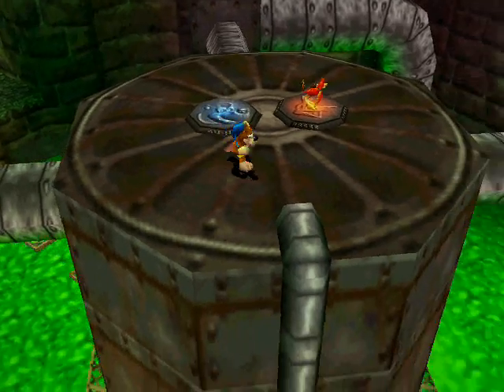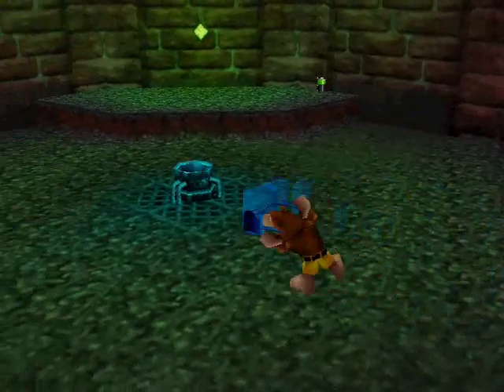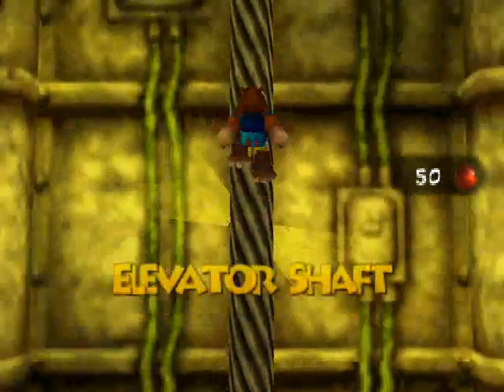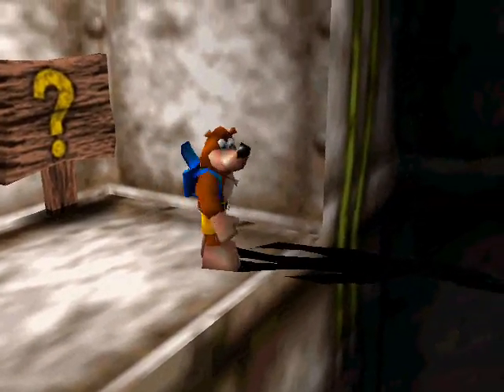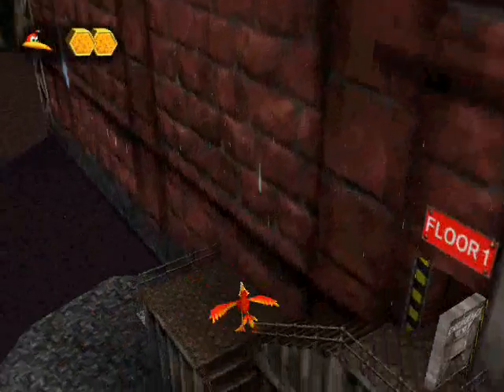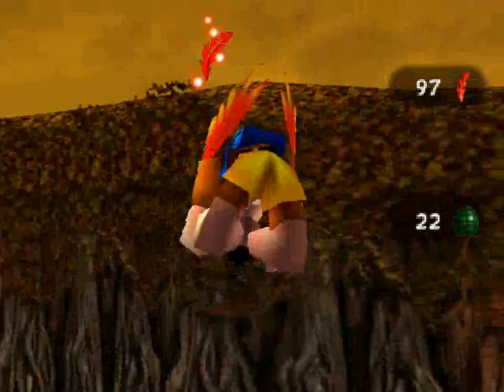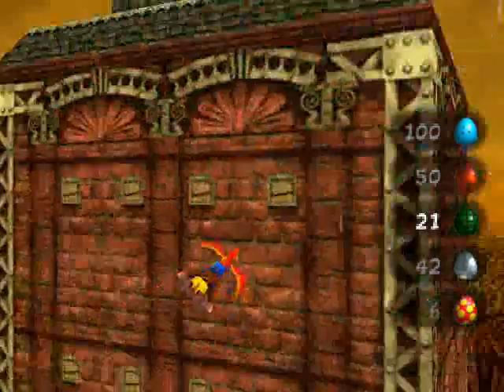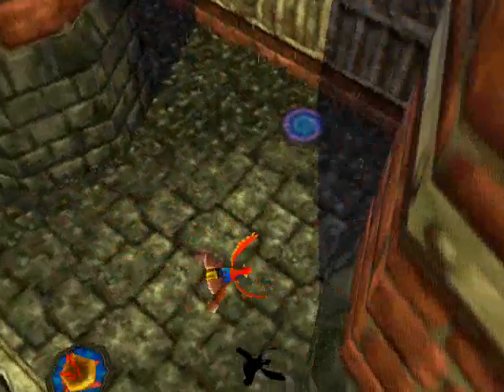Let's Play Banjo-Tooie - Part 32: Packing and Pandemonium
The random wandering and sidequests in this level have still only begun. At least I get a Jiggy though.